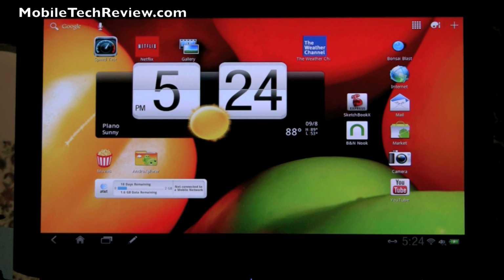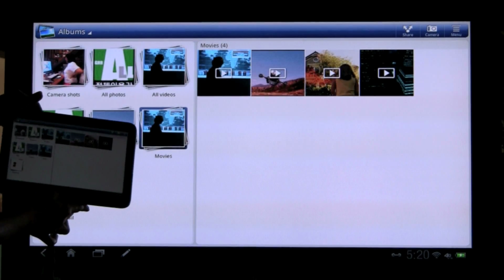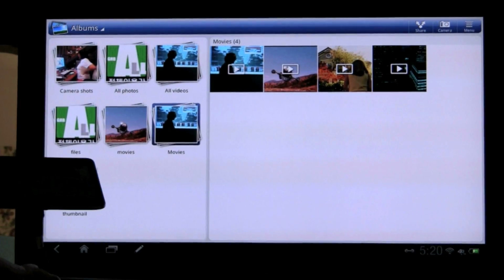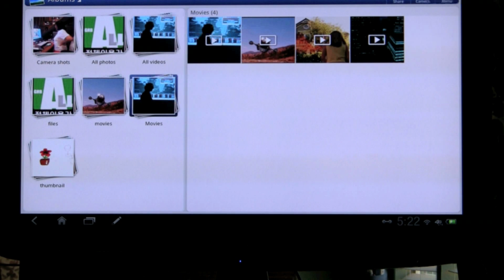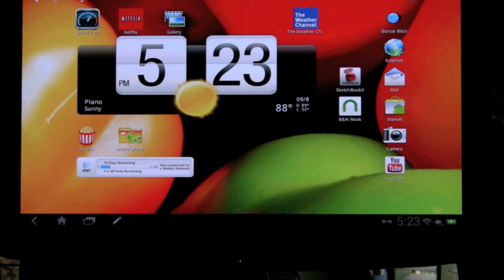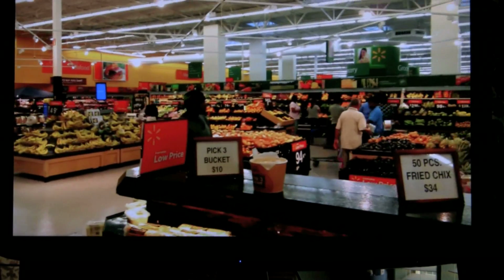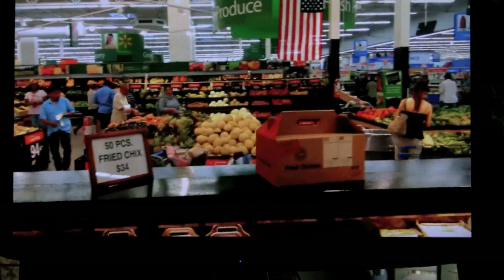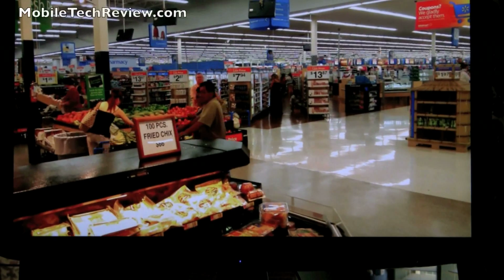HTC Jetstream HDMI Out Demo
We demo the HTC Jetstream HDMI out feature and show you how to do it.